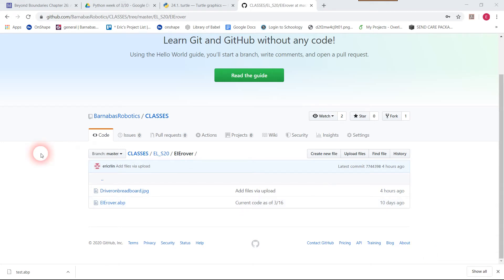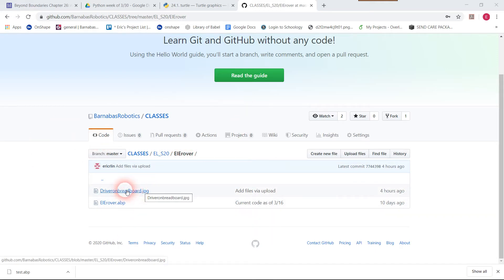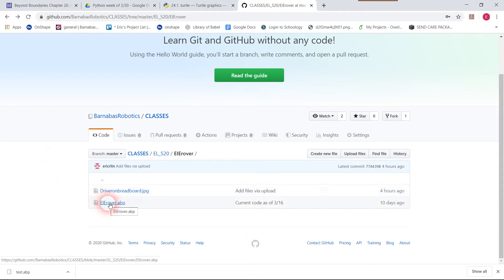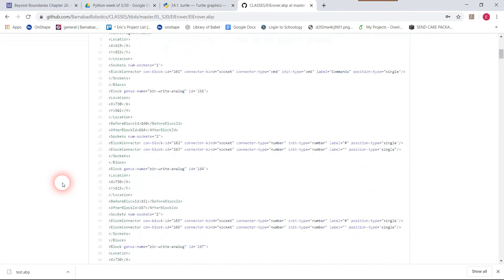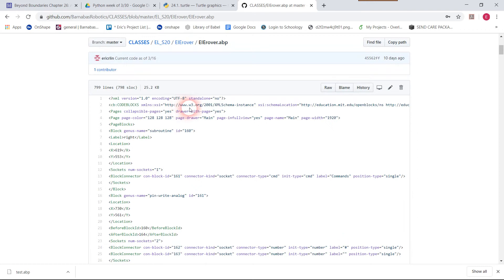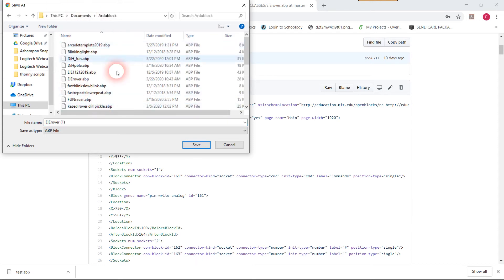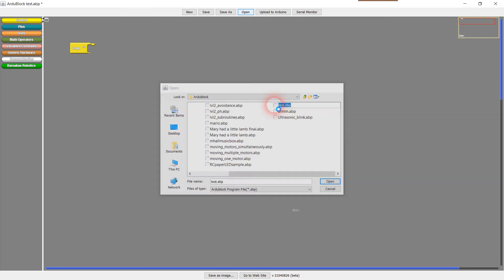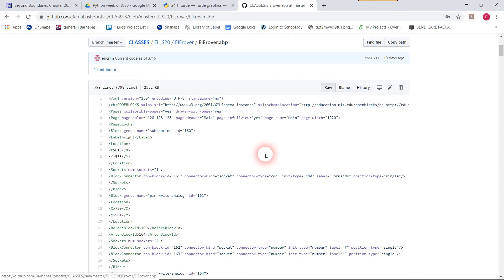How To Download And Open Ardublock Files From GitHub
Eric shows us how to download and open Ardublock files from GitHub